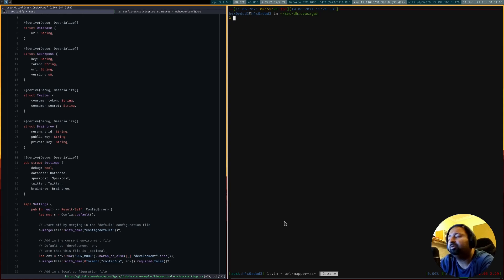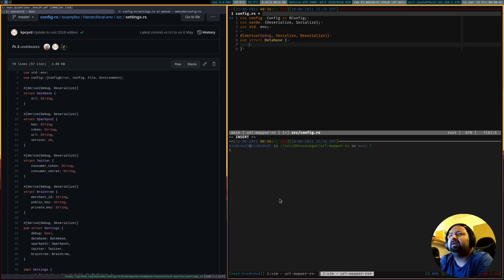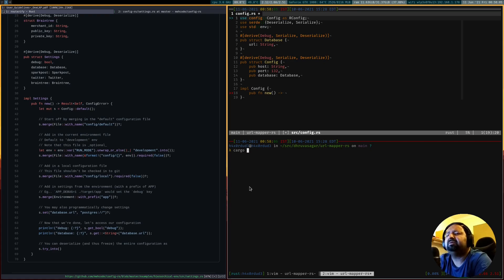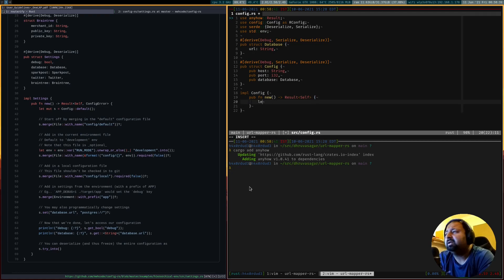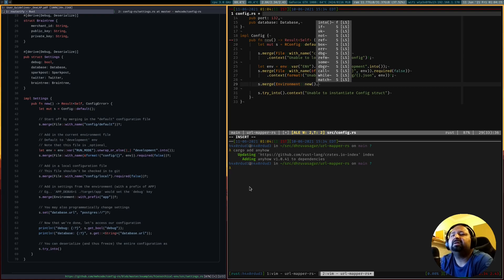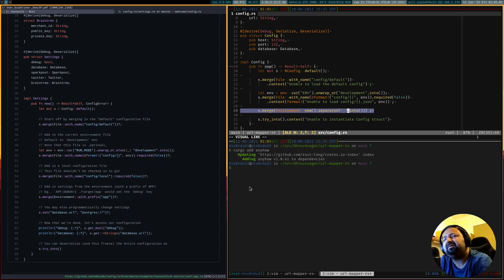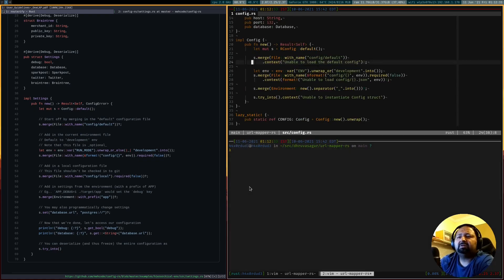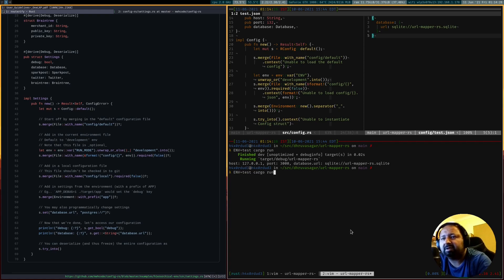Building a Web Application with Rust - Part I - Configuration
In this series we will go about gradually developing a web application, a simple Url Mapper service with a proper restfull API.

In this Part I we cover how to load configurations for your application.